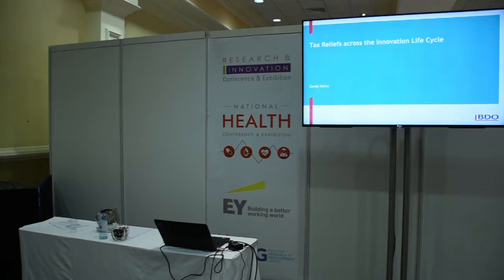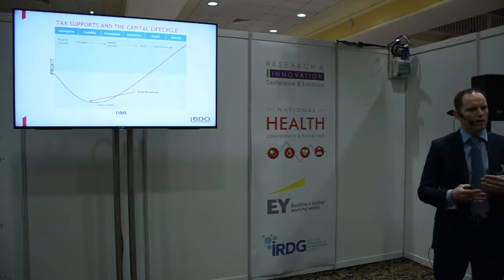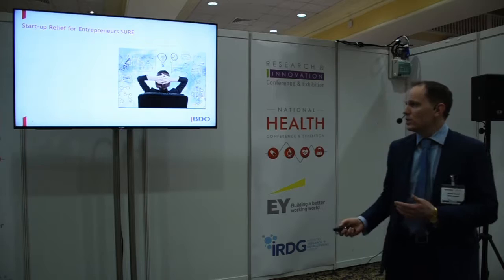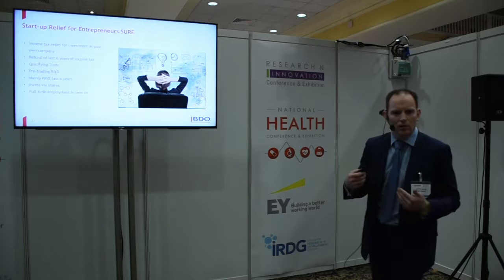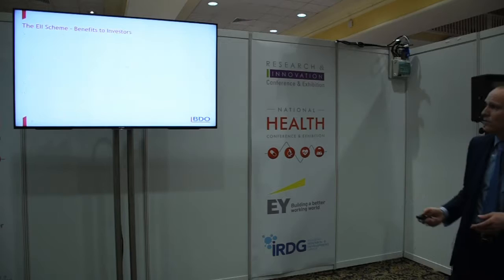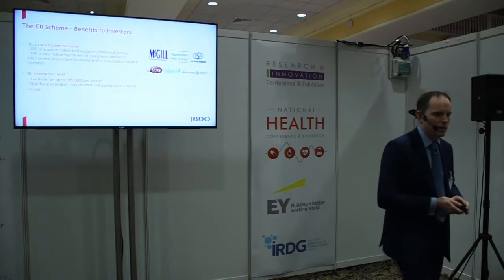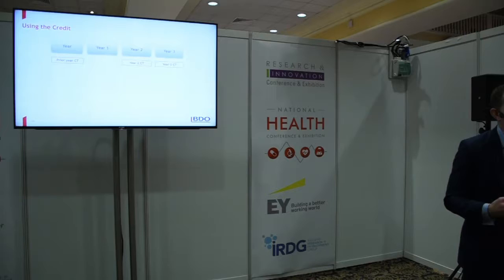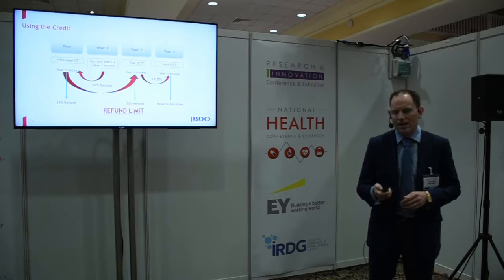Derek Henry - Tax Reliefs Across the R&D Lifecycle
Derek Henry - Partner & Head of r&D Tax Services, BDO
Tax Reliefs Across the R&D Lifecycle